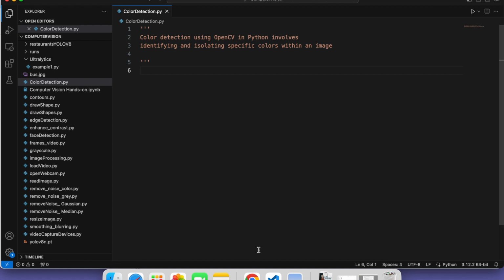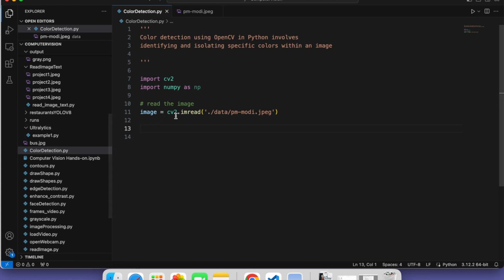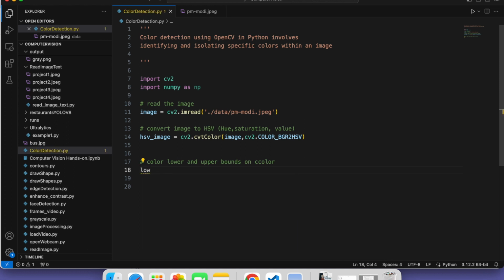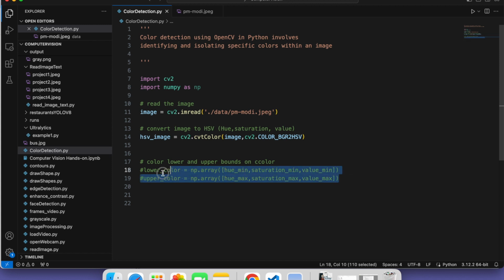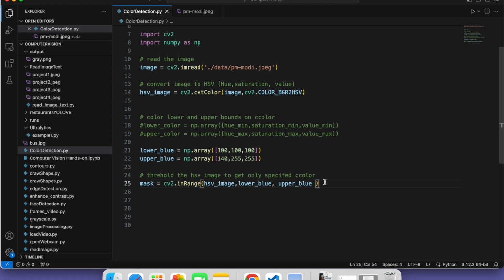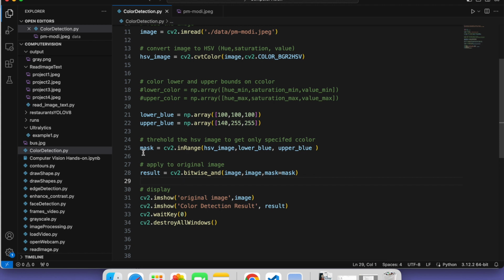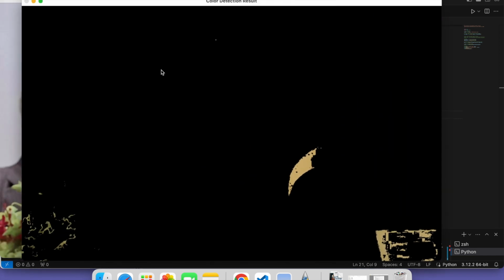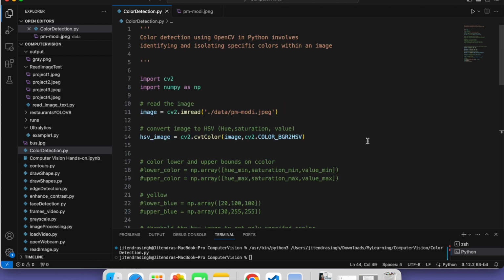13. Color Detection using OpenCV | OpenCV Tutorial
🚀 Are you struggling with OpenCV assignments or projects in these areas? Don't worry, Codersarts can help! Our channel is dedicated to providing comprehensive tutorials, explanations, and guidance on these topics.🌟

Whether you're a student needing assistance with image processing, deep learning, or natural language processing, or a professional seeking to enhance skills in robotics, pattern recognition, or neural networks, we've got you covered.

Our expert team is here to help you understand complex concepts, tackle challenging assignments, and excel in your studies or projects. We offer tips, tricks, code examples, and step-by-step tutorials to make learning enjoyable and accessible.

Remember, Codersarts is here to support you every step of the way. 🌈

AI & ML Services: Machine Learning Assignment Help, Artificial Intelligence Assignment Help, Data Science Assignment Help, Image Processing Assignment Help, Deep Learning Assignment Help, Natural Language Processing (NLP) Assignment Help, Pattern Recognition Assignment Help, Neural Networks Assignment Help.
🚀 Are you struggling with assignments or projects in these areas? Don't worry, Codersarts can help! Our channel is dedicated to providing comprehensive tutorials, explanations, and guidance on these topics.🌟

Chapters:
00:00 Single Color Detection
14:00 Multiple Color Detections